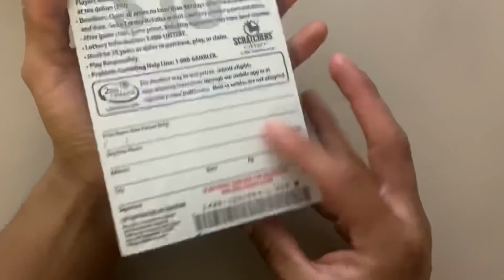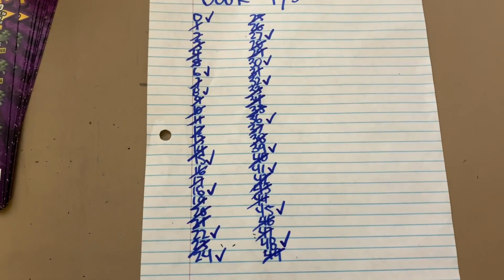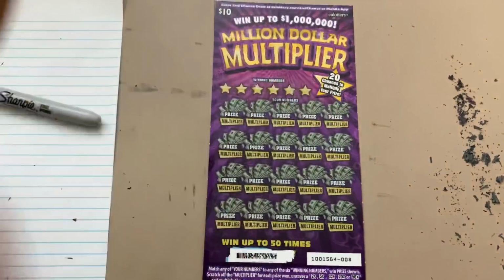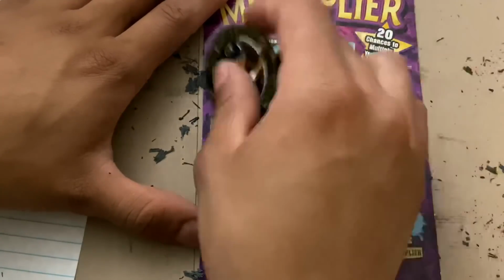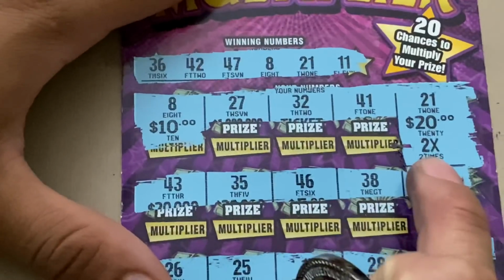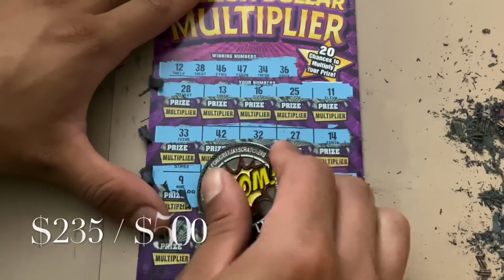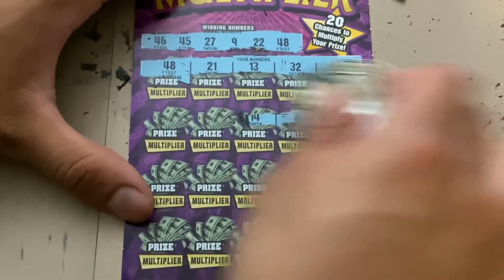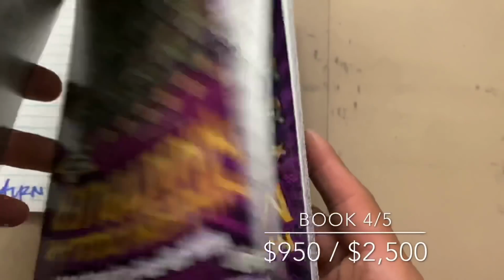Well... We Won More Return Than Yesterday!!🤑 Pt 4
Big Shoutout To All Who Donated To The Channel This Past Week!😎

3. Fermino O
4. Joe & Melissa
5. Victor T
8. Franky G/ Agnes Cruz
9. Miguel C
10. Symonelenae
11. Iheanyi Umuna
12. Mddude
13. Reezy/ Army
14. Sean C
15. Willie Z/ Fey S
16. Machelle B
17. Kelly W
18. Michelle O
19. Treasure
20. Bob Scheer/ Micheal MVP
21. Bryant B
22. Regina B
23. Melissa B
24. Andrew M/ Valley S
25. Tonya L / Kellen

If You Are Interested In My Deejay Scratcher COINS!

Thank you to all of you for watching and supporting my channel. Have a blessed day to all 👋🏼😁

ALL of my videos are for entertainment and fun purposes 😎👍🏼

** I do not promote gambling or encourage anyone to gamble in any type of way**

🚨 YouTube Is NOT A Sponsor Of Any Of My       Giveaways Held Here On My Channel 🚨